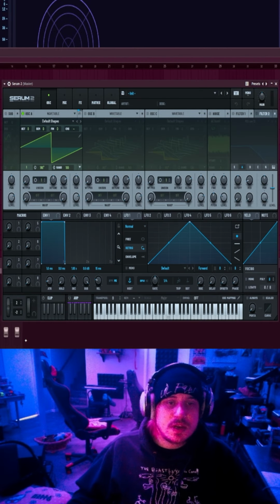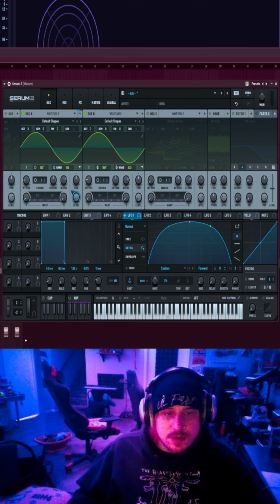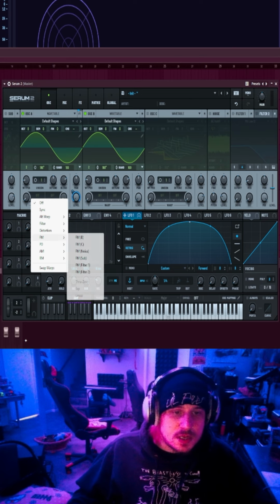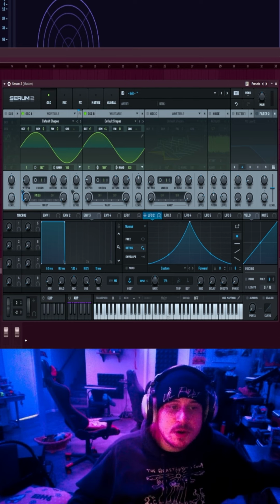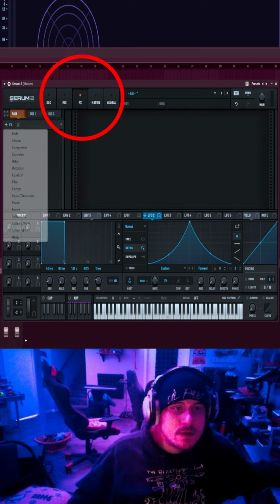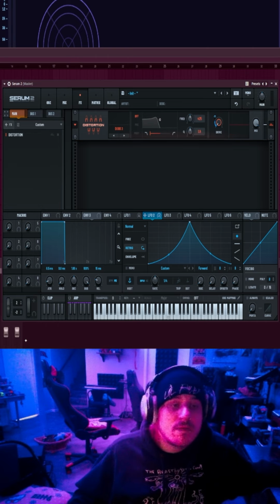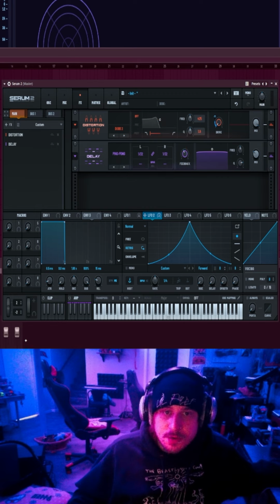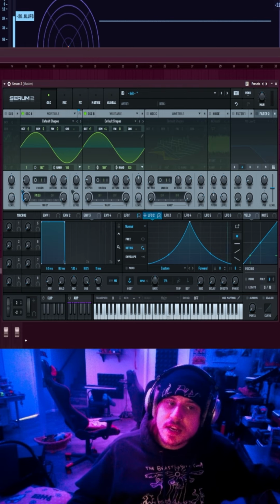What is a FM Sine Wave Bass